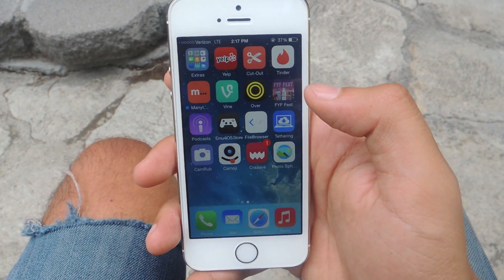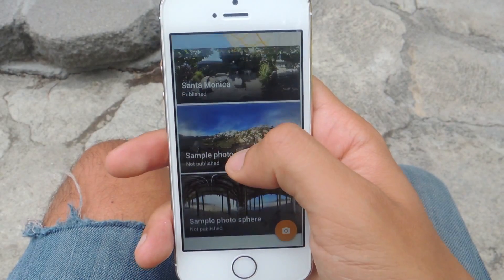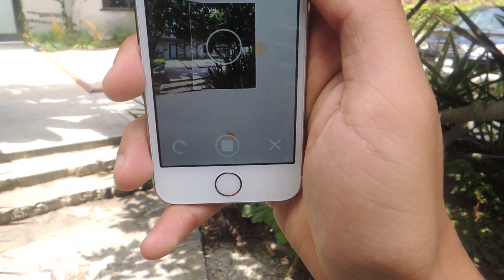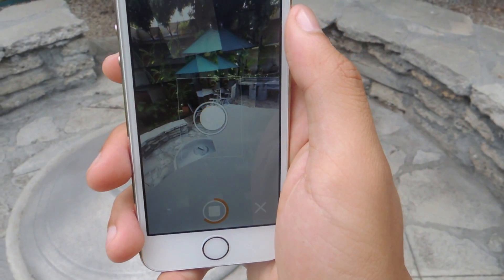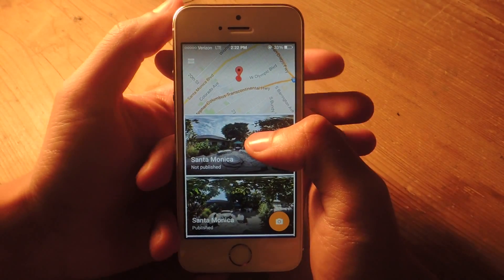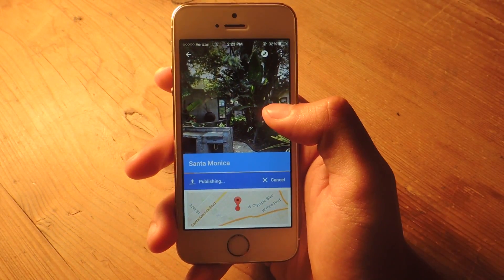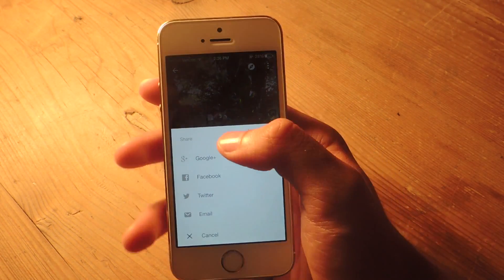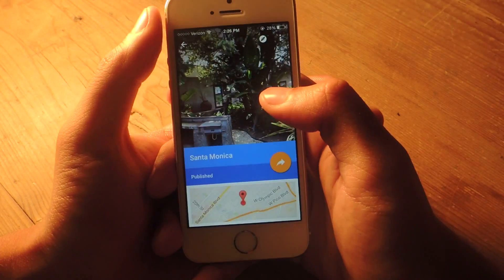Take & Share Photo Spheres Using the Google Camera - iPhone + iPad [How-To]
How to Create Photos Spheres on iOS

In this tutorial, I will be showing you Photo Sphere Camera, a Google application that allows you to shoot 360-degree panoramas on your iPhone and iPad.